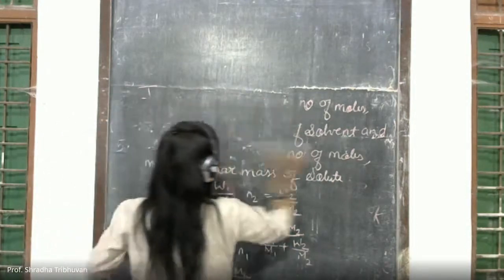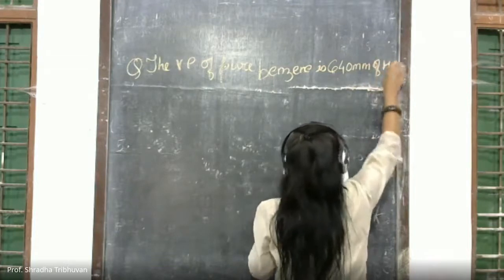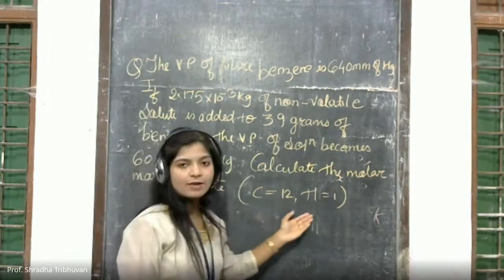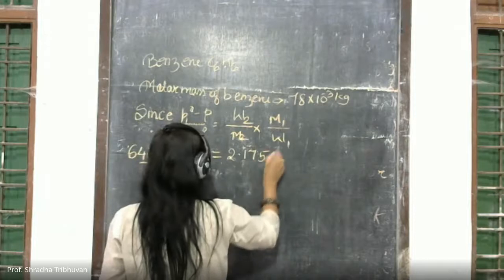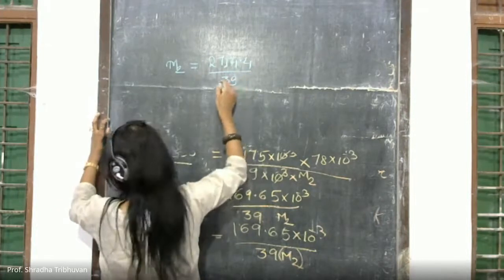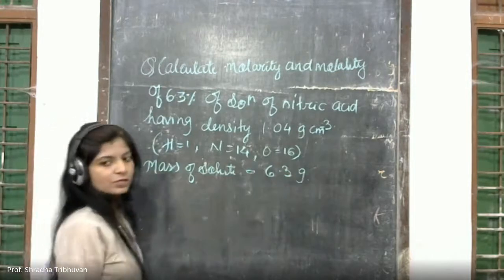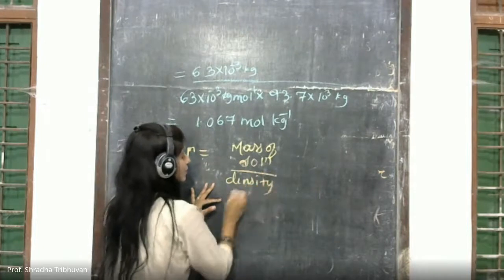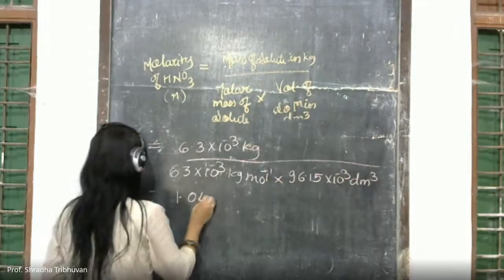Prof. Tribhuvan Shraddha , Chemistry , Ch. 2 Solutions , Problems + Revision , Part - 2